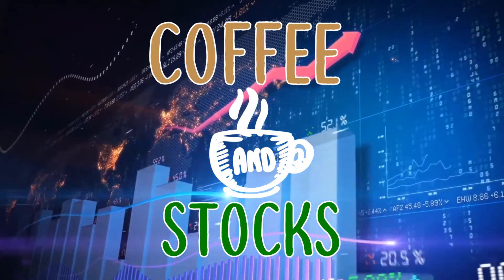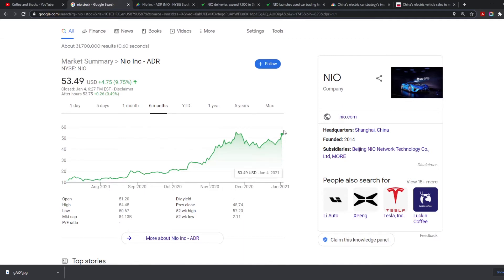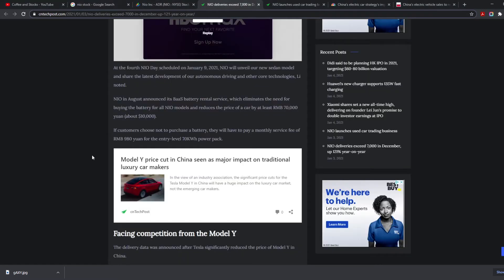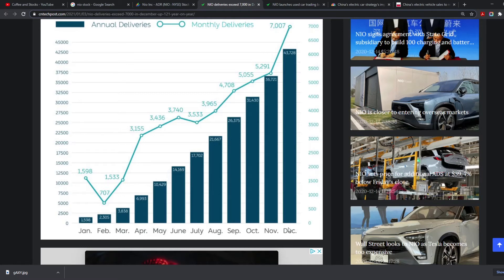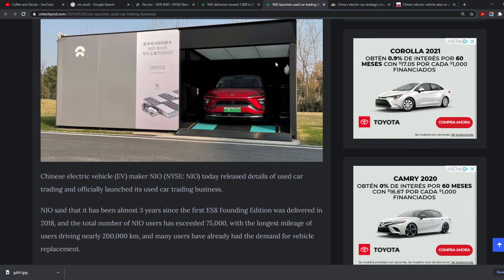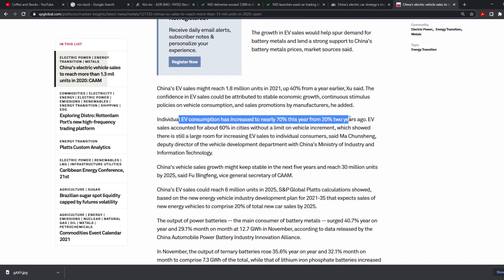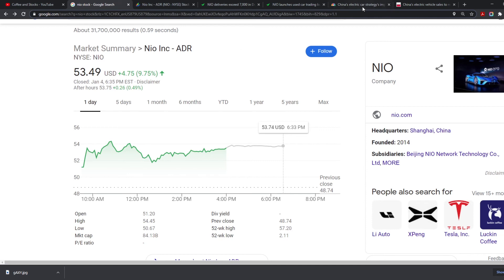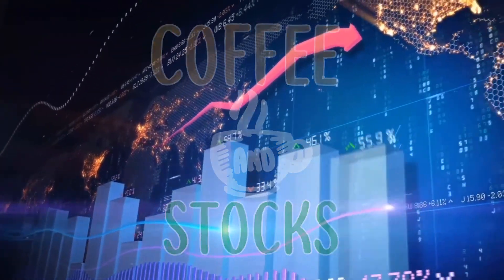THIS EV STOCK IS A HUGE WINNER!! CAN $NIO GET TO $100?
Hello and welcome to another video of Coffee and stocks, in today's video we are going to quickly talk about NIO TAKING OFF! CAN IT GET TO $100?